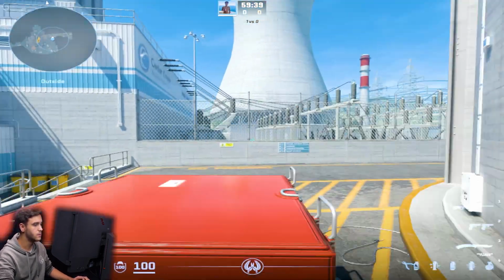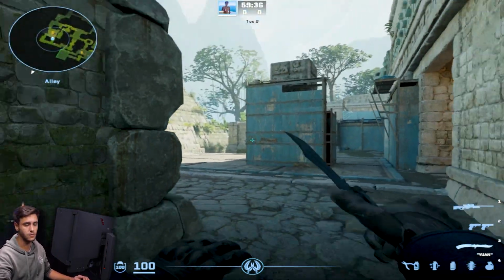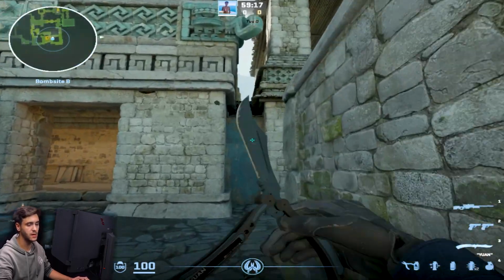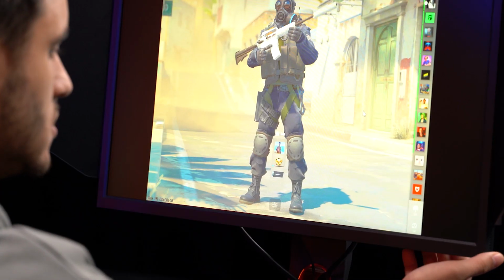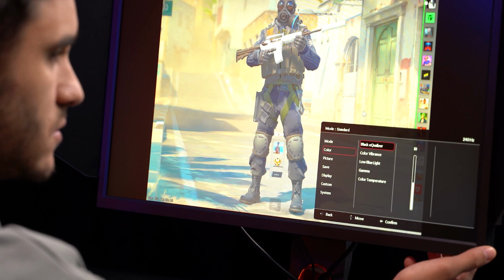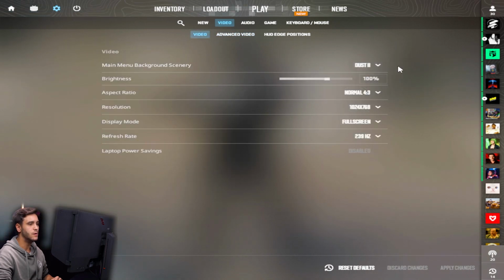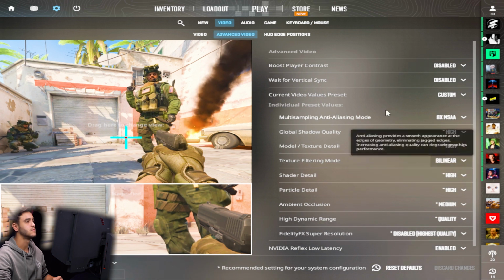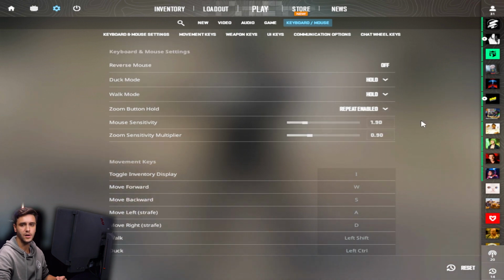ZOWIE CS2 Esports Class x ENCE EP.3: Become an Outstanding AWPer in Your Team with SunPayus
Curious about how to serve as the best AWPer in your team?
In this episode, SunPayus will share his thoughts on defensive AWPer positioning by using three different maps. Additionally, he will demonstrate his personal CS2 settings and training methods for players.

▪▪▪ About ZOWIE Esports Class: Play Like a Pro x ENCE series ▪▪▪

Discover advanced strategies and techniques, delve into team dynamics, and refine your map navigation skills alongside ENCE legends NertZ (Rifler) and SunPayus (AWPer).
Take your CS2 gameplay to the next level and elevate your performance like never before!

XL2566K, the official monitor for the first-ever CS2 Major Copenhagen 2024